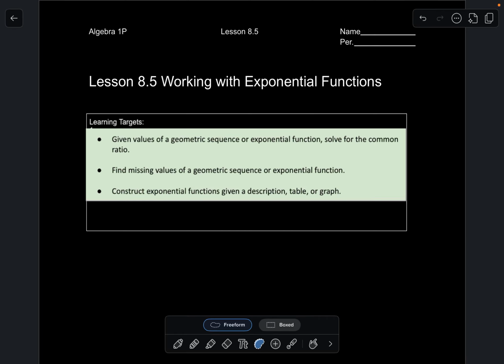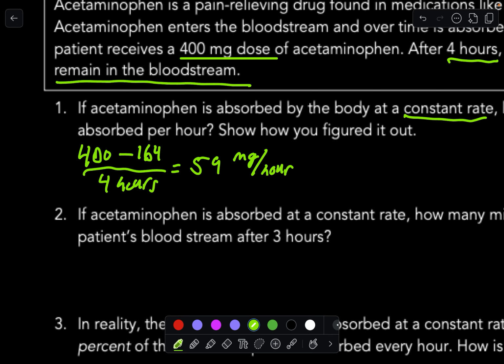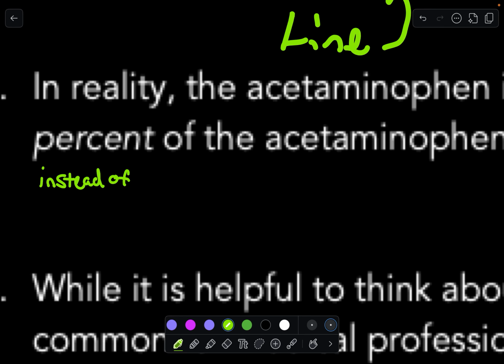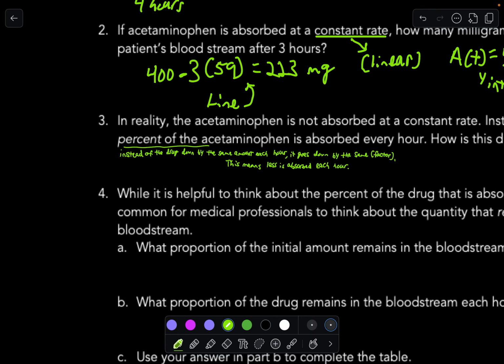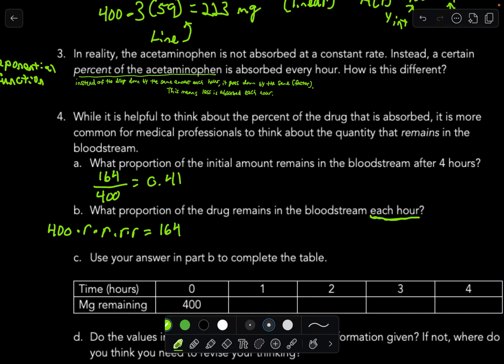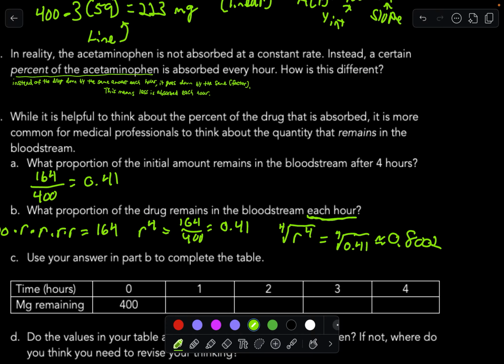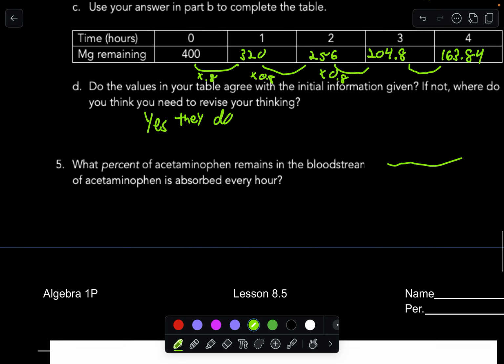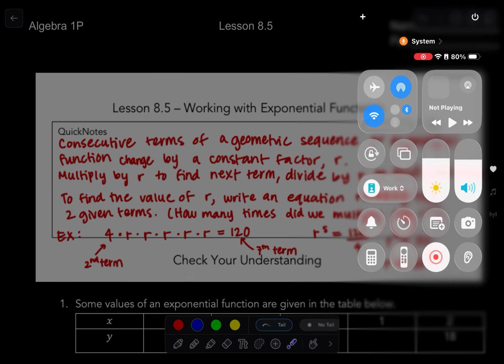A1 8 5 Working with Exponential Functions